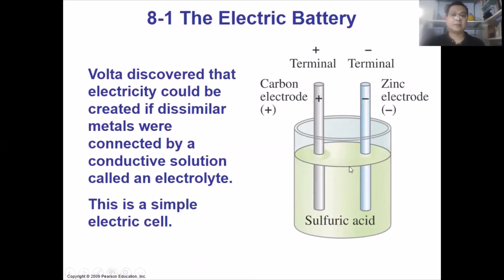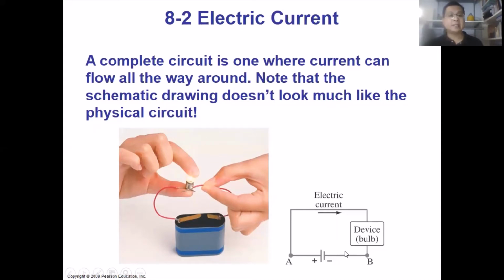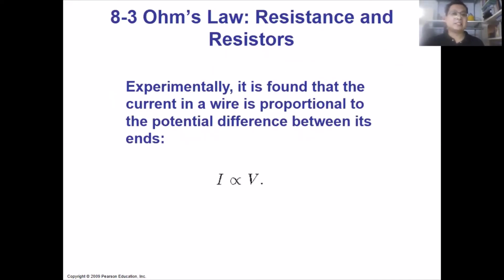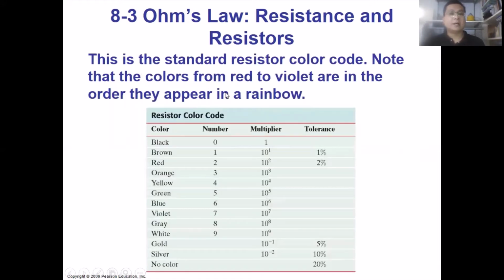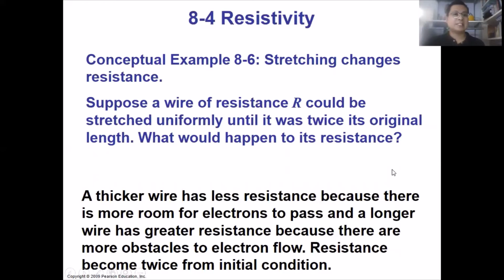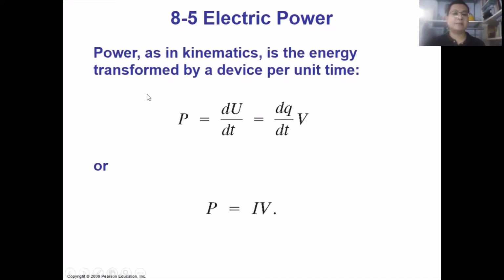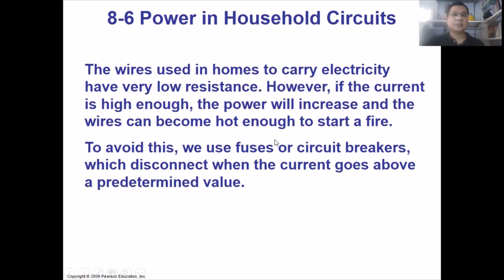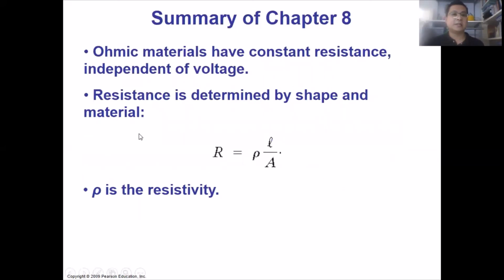Chapter 8 WEEK 9